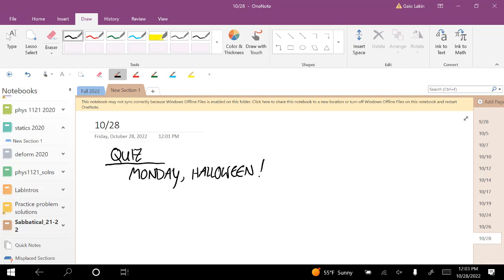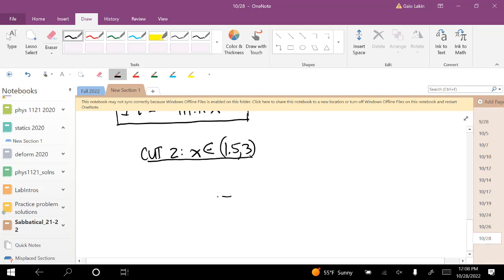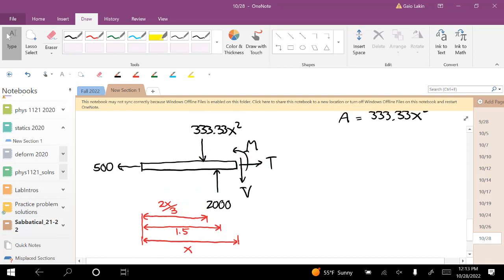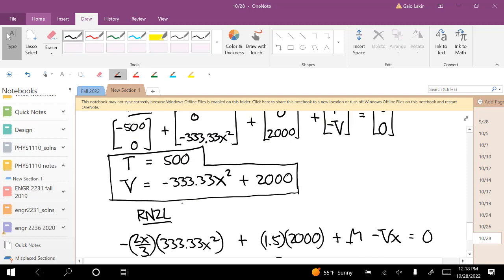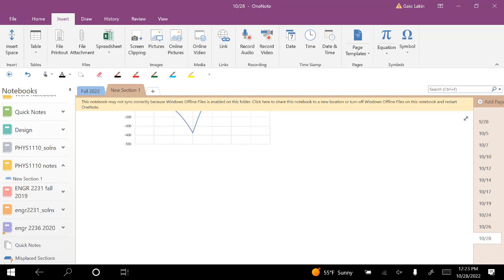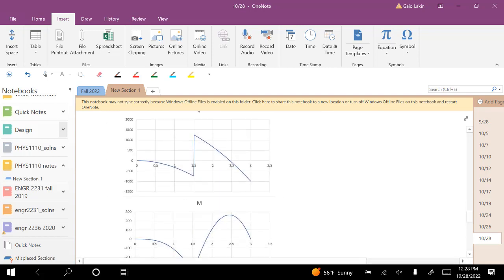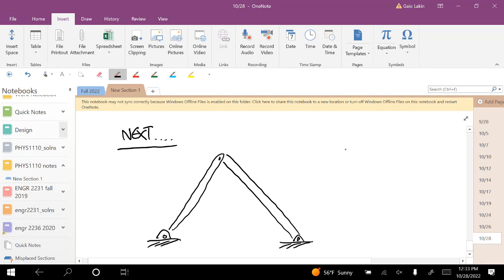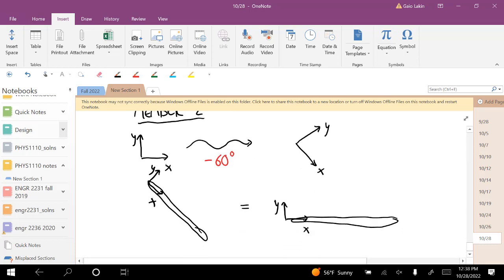Statics: Friday, 10/28